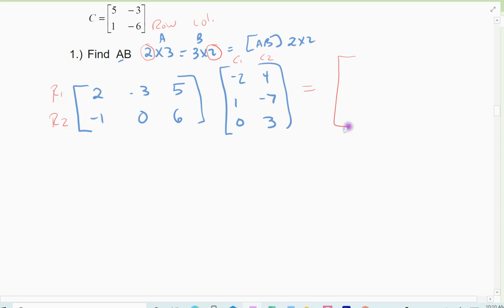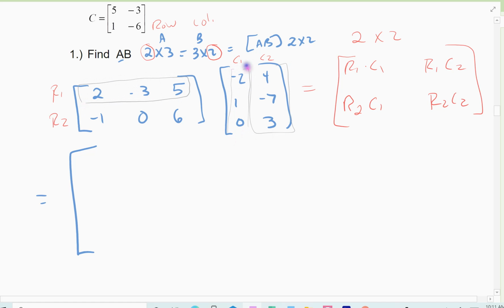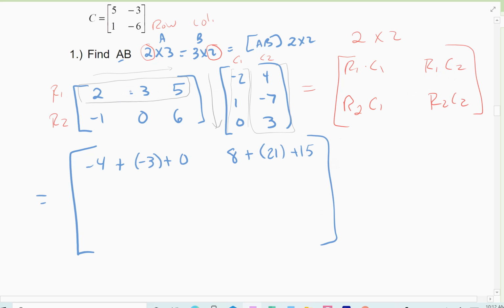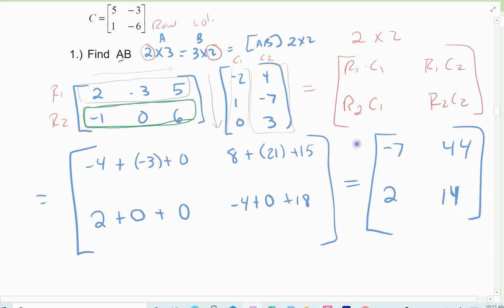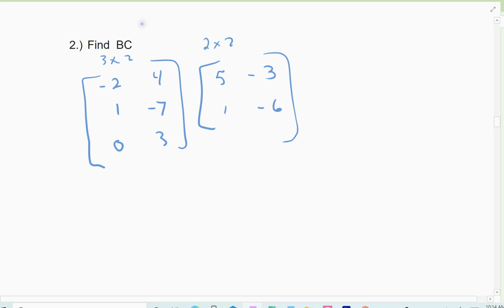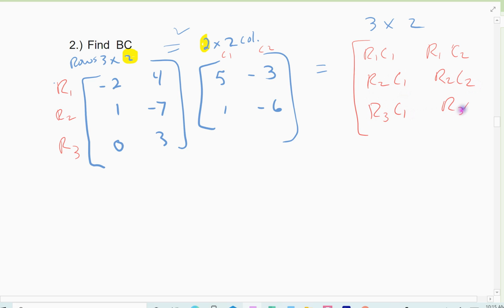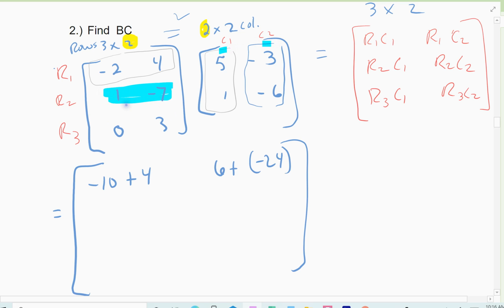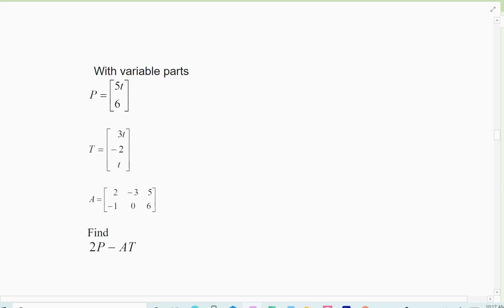4.2 V3 multiplying two matrix by hand with numbers